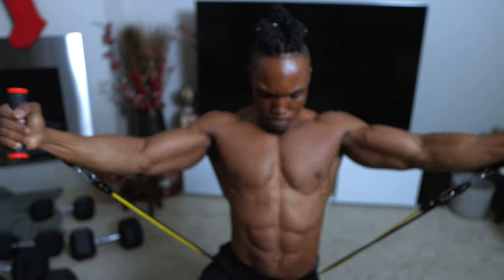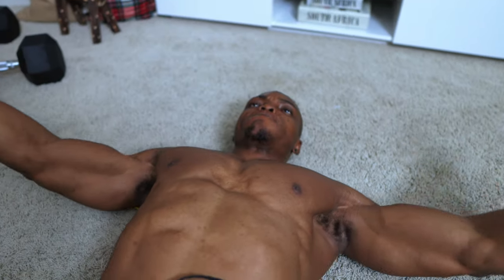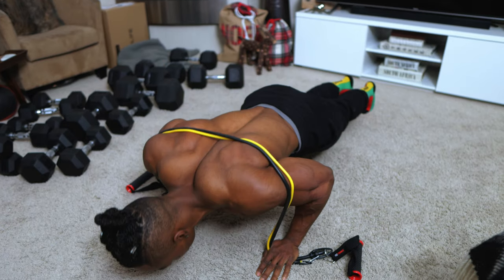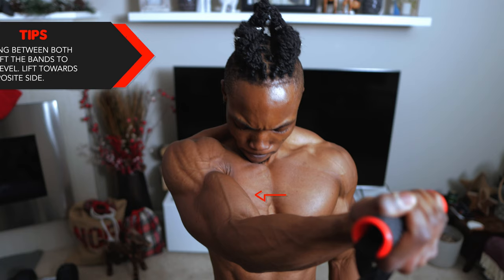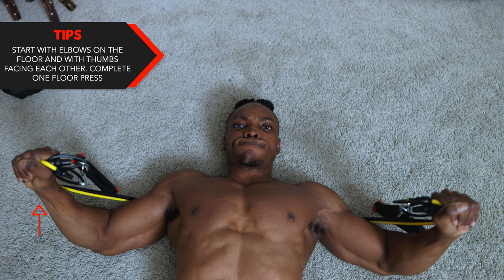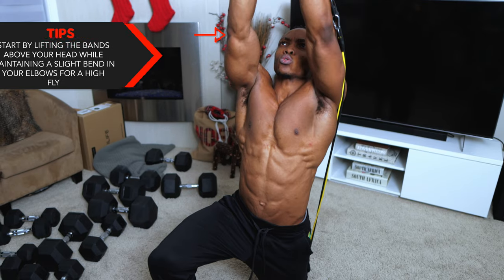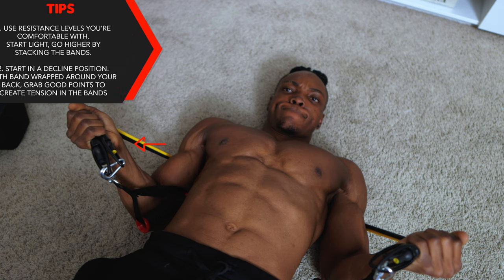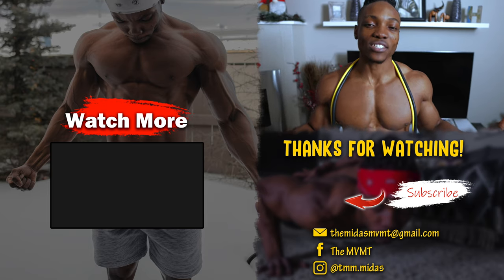FULL CHEST WORKOUT AT HOME WITH RESISTANCE BAND ONLY!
This is a FULL CHEST Workout at Home with Resistance Band Only. Try this chest workout at home if you only have access to resistance bands. This resistance band chest workout can also be done anywhere. It's great for your upper chest, mid chest and lower chest muscles.
15 MINUTE RESISTANCE BAND CHEST WORKOUT
WORKOUT ROUTINE
Intro - 00:00
1. Chest Flys x Close Grip Press - 0:47
2. Band Pushups - 2:47
3. Single x Low Double Chest Flys - 4:09
4. Floor Press x Chest Flys - 5:50
5. High x Neutral Chest Flys - 7:40
6. Single x Double Decline Floor Press - 9:08
No more than 2 Min between Sets and Exercises.
Say hello on Instagram - @tmm.midas
Try Amazon Prime for 30 days FREE
WORKOUT EQUIPMENT (DUMBBELLS, KETTLEBELL ETC.)
WORKOUT SUPPLEMENT RECOMMENDATIONS
Whey Protein Isolate (Less Sugar/Fats/Carbs - Pure Protein Source)
Whey Protein Concentrate (More Sugar/Fats/Carbs)